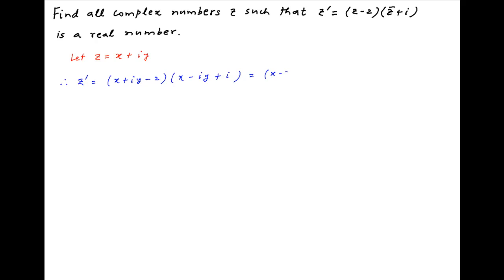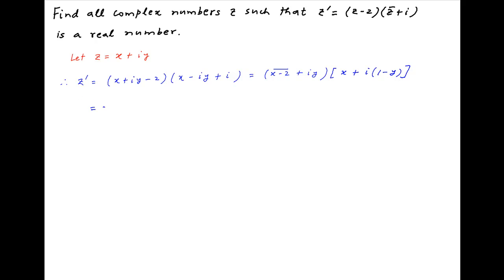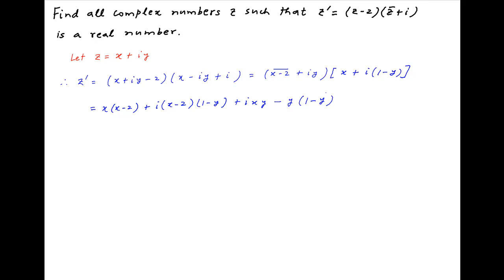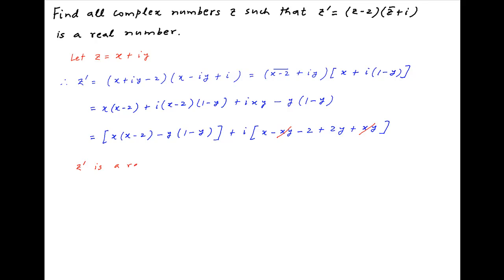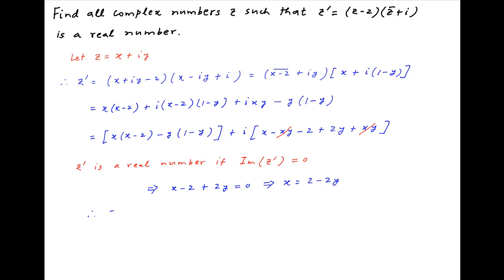Find all complex numbers z such that (z - 2)[conjugate(z) + i] is a real number.